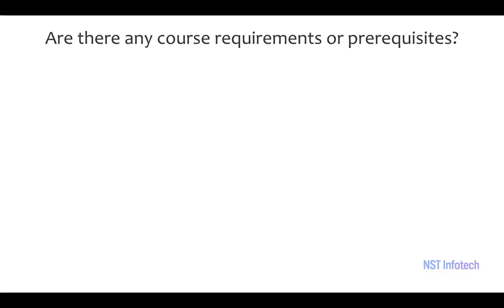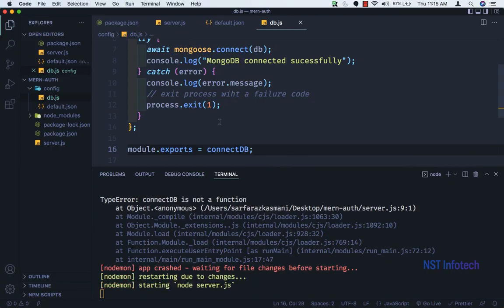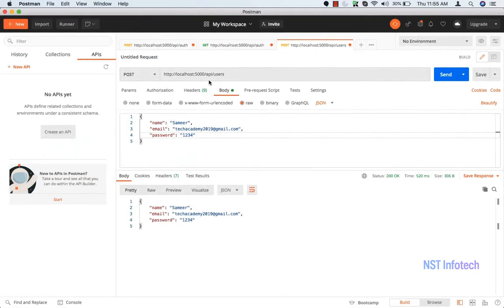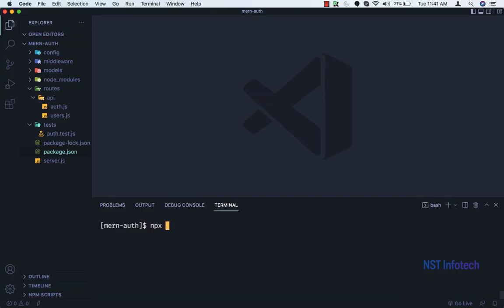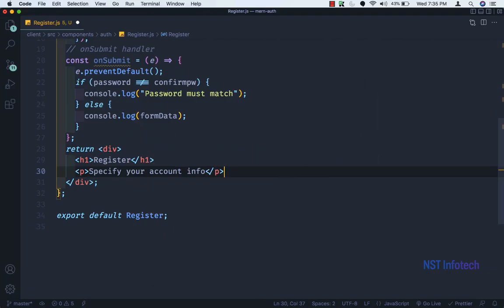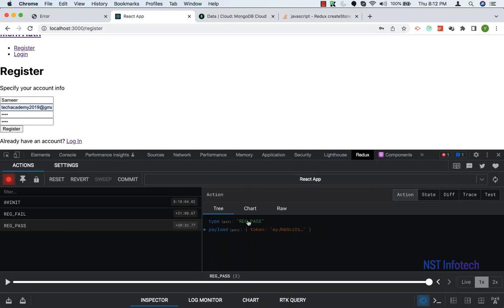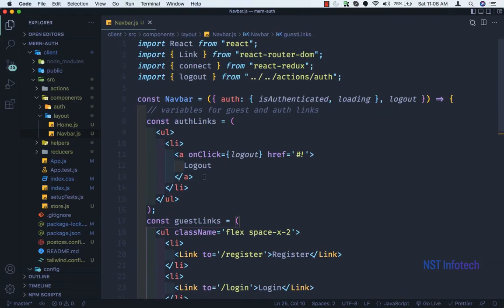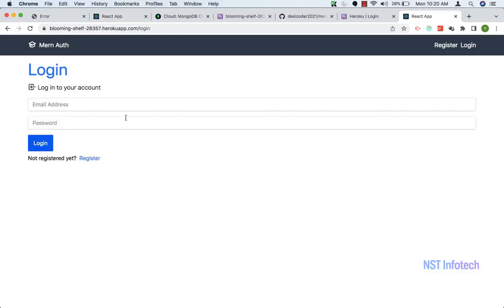MERN Stack Authentication & Deployment (JWT) | Complete 3-Hour Project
📌 Get Full Source Code (Private GitHub Access)

In this single, complete 3-hour tutorial, we build a production-ready MERN Stack Authentication & Deployment system from scratch using JSON Web Tokens (JWT).

This video covers everything end-to-end—authentication flow, protected routes, middleware, and real-world best practices.

🎥 This is ONE complete 3-hour video (FREE on YouTube)
🔐 This purchase provides SOURCE CODE ONLY (Private GitHub Access)

⏱ Timeline
0:00 Introduction
0:54 Preparing Backend Dependencies
8:09 Creating Express App (server.js)
13:53 Creating MongoDB Atlas Account
22:18 Connecting to MongoDB & Handling Errors
28:23 Building Data Models
31:50 Building API Routes with Express Router
45:40 Validating Request Body
52:23 Configuring JWT Authentication
56:59 Creating & Using Middleware
1:15:46 Working with Unit Tests
1:23:36 Preparing Frontend Dependencies
1:31:26 Building Homepage & Navbar Components
1:40:36 Configuring React Router
1:46:36 Registration & Login Forms
2:00:37 Configuring Redux Store
2:05:38 Working with Reducers & Actions
2:21:09 Configuring React User Authentication
2:40:39 Configuring Tailwind CSS with React
2:44:30 Styling Home & Navbar
2:54:16 Styling Register & Login
3:04:16 Deployment

✅ User authentication using JWT
✅ Login & Signup flow in React
✅ Public & Private (Protected) Routes
✅ Secure Express middleware
✅ Prevent unauthorized access
✅ MongoDB connection & error handling
✅ Redux store setup & state management
✅ API routes with Express & Node.js
✅ Request validation & security best practices
✅ Tailwind CSS setup with React
✅ Unit testing basics
✅ Deployment-ready project structure

       - React.js
       - Node.js
       - Express.js
       - MongoDB
       - JSON Web Tokens (JWT)
       - Redux
       - Tailwind CSS

⏱ Video Length
🕒 Approx. 3 Hours
📺 Single, complete tutorial video (FREE on YouTube)

🔐 Private GitHub Source Code Access
When you purchase:

✔ Access to a Private GitHub repository
✔ Complete, working MERN authentication project
✔ Clean, real-world project structure

How Access Works
1️⃣ Complete the purchase
2️⃣ Fill out the access form (shown after purchase)
3️⃣ Receive a GitHub invite to the private repository

⚠️ Important (Please Read Carefully)
       - This purchase includes SOURCE CODE ONLY
       - ❌ No video lessons included
       - 🎥 Video is 100% FREE on YouTube
       - You are paying only for Private GitHub source code access

✔ Developers who learn by studying real projects
✔ MERN stack beginners to intermediate developers
✔ Anyone building authentication systems
✔ Learners preparing for real-world apps

More real-world projects coming soon 🚀